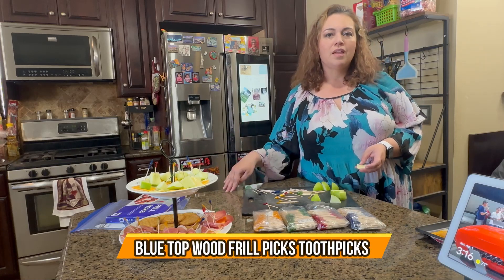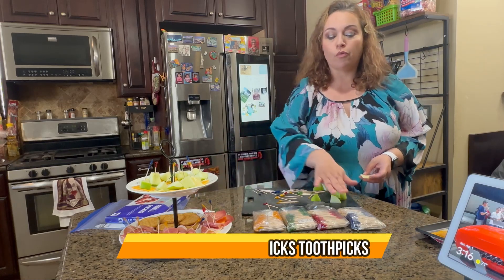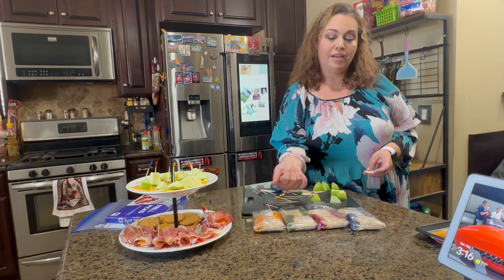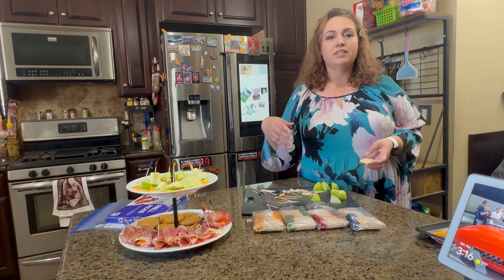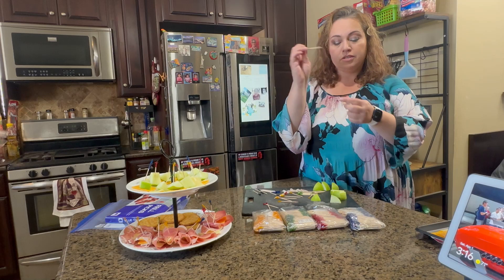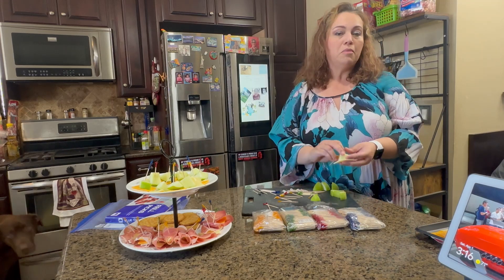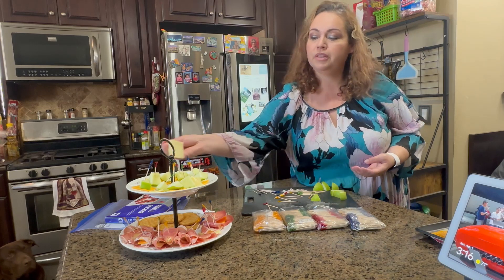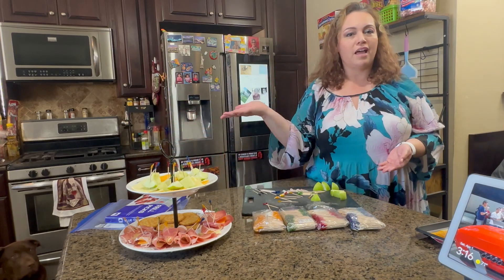BLUE TOP Wood Frill Picks Toothpicks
BLUE TOP Wood Frill Picks Toothpicks 2.5 Inch Pack 1600,Cocktail Party Toothpicks for Fruit,Appetizers,Club Sandwiches,Parties.